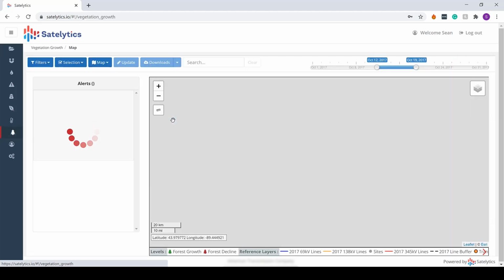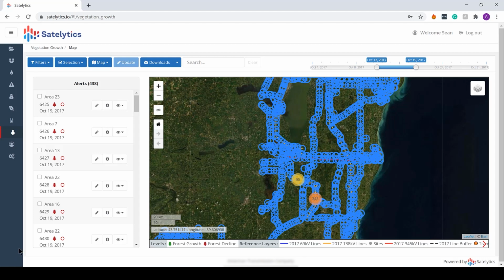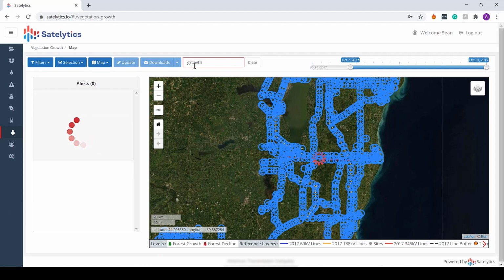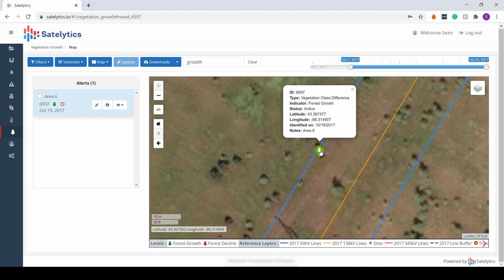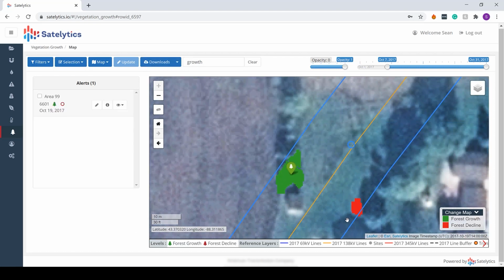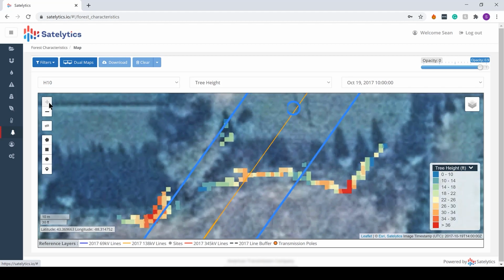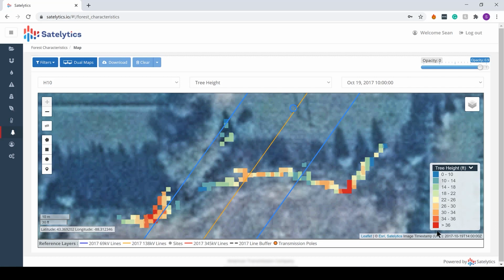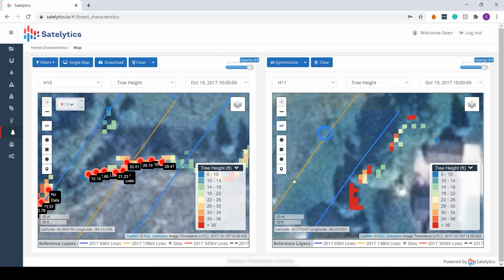Measure Vegetation Growth & Tree Height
A walkthrough of Satelytics' capabilities in monitoring and measuring vegetation growth and tree height as part of an overall vegetation management strategy. To dive deeper into this topic, please